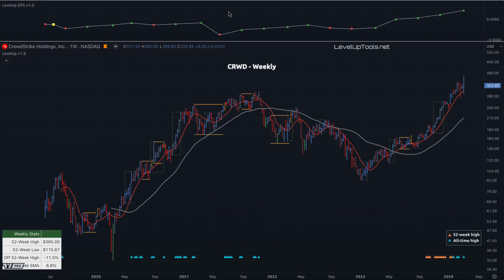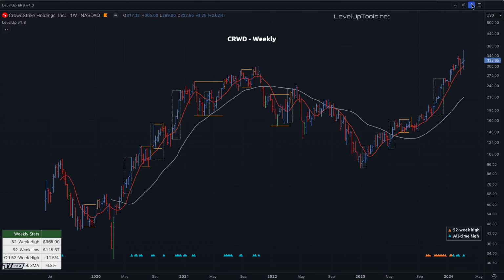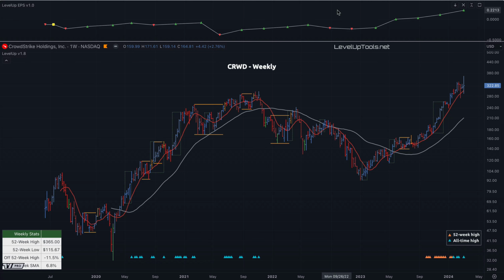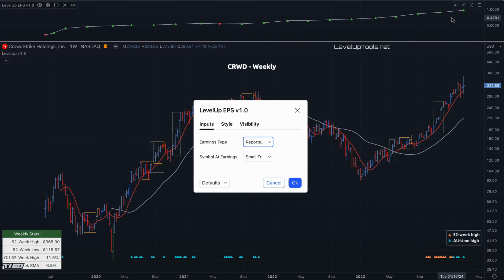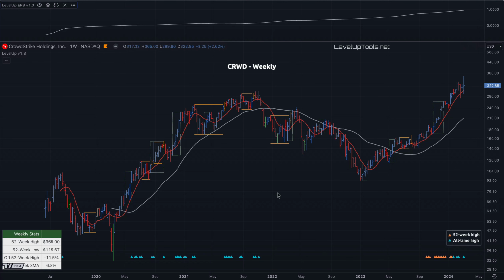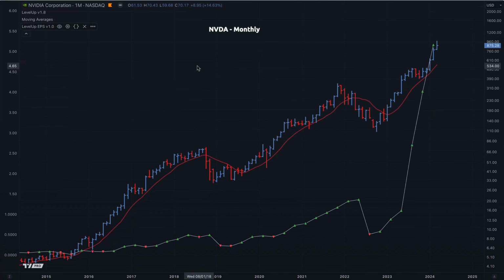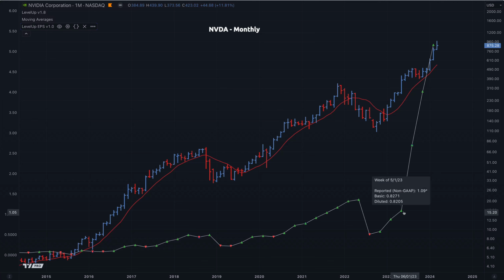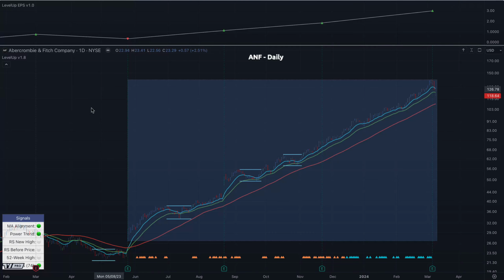Earnings Line on TradingView - Quarter-By-Quarter EPS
With this new addition to the LevelUp toolset, you can view the earnings per share on a quarter-by-quarter basis. At a glance, you can get a perspective on the overall trend of earnings on daily, weekly and monthly timeframes.

0:00 Introduction
0:14 Why a new indicator?
1:14 Features of the earnings plot
2:04 Plot earnings on the main chart
3:11 Earnings on daily timeframe